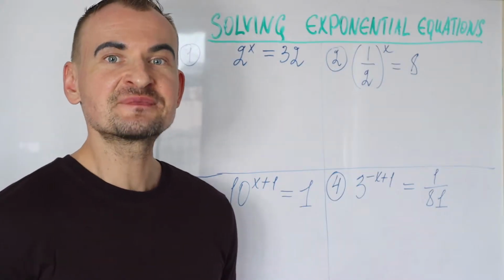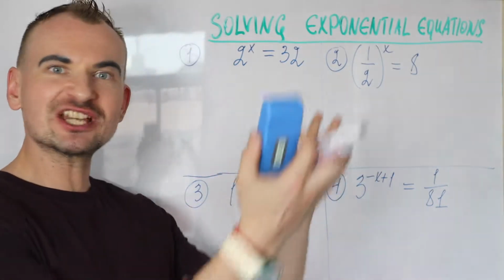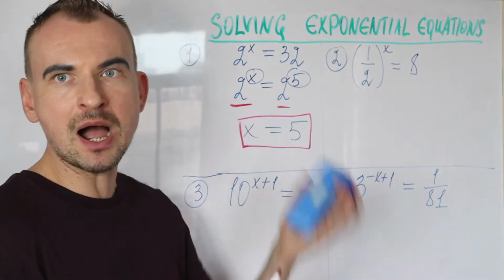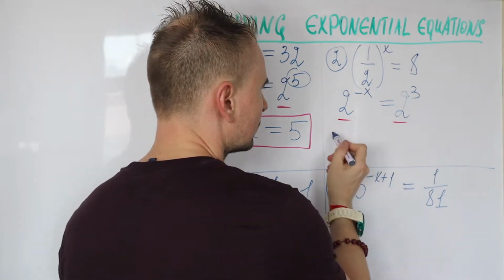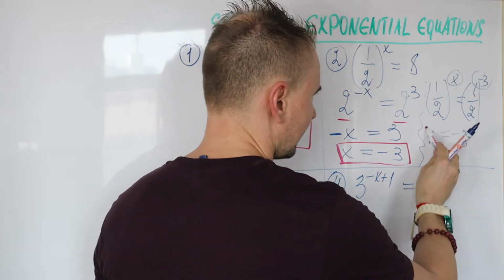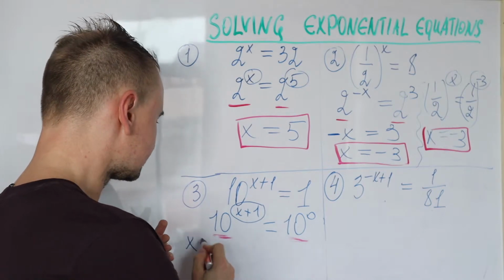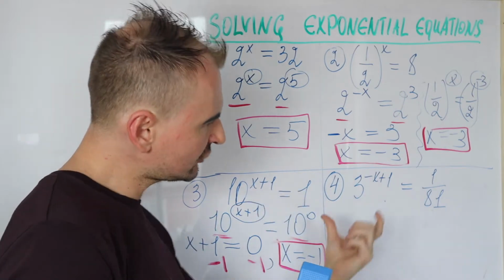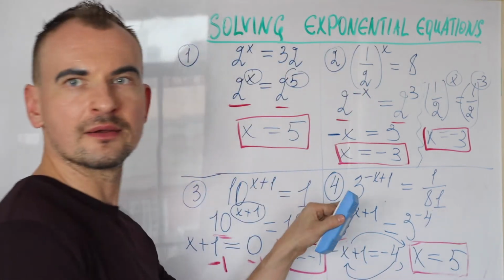Solving EXPONENTIAL Equations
In this episode I will explain how to solve Basic type of EXPONENTIAL Equations .The gist is you want to get the same base on both sides of your Equations and then you can leave this base behind and set the exponents of the powers equal to each other so you will actually come up with an 'normal' algebraic equation for x. The next step is you need to solve that equation for x. That will be your solution for original Exponential Equation also.